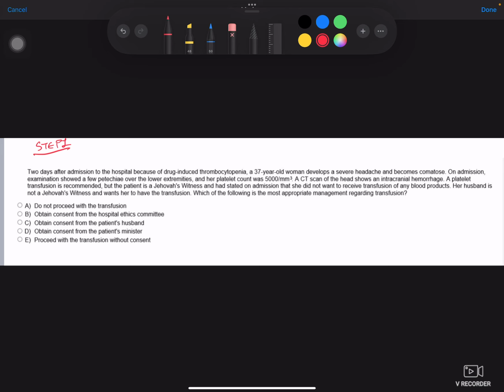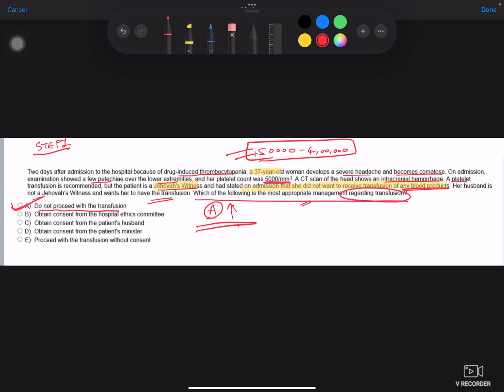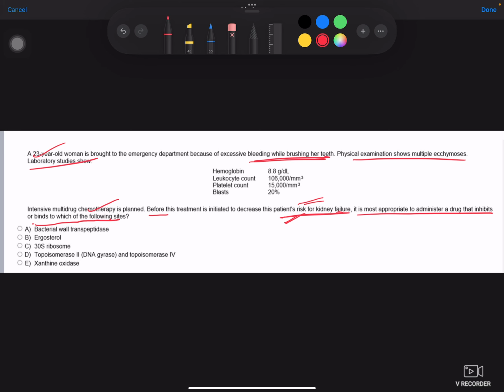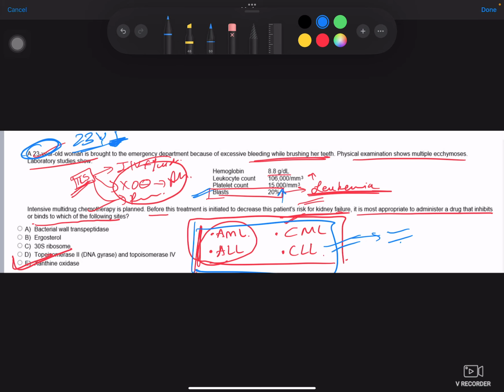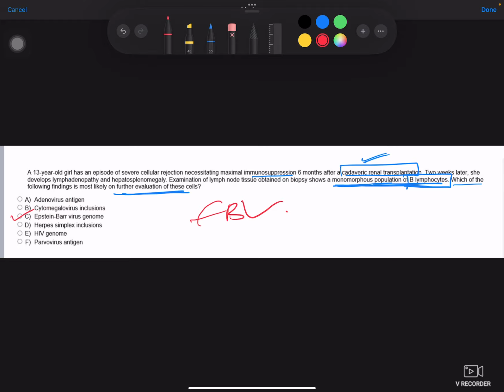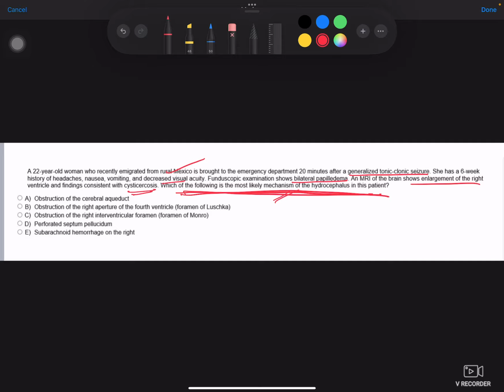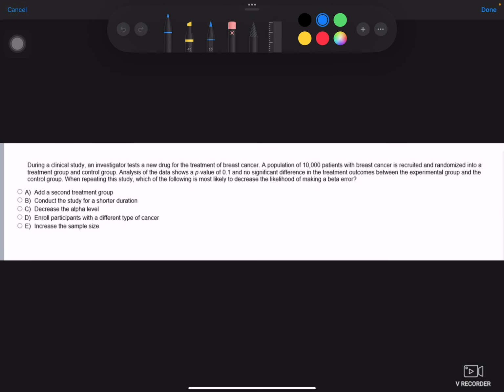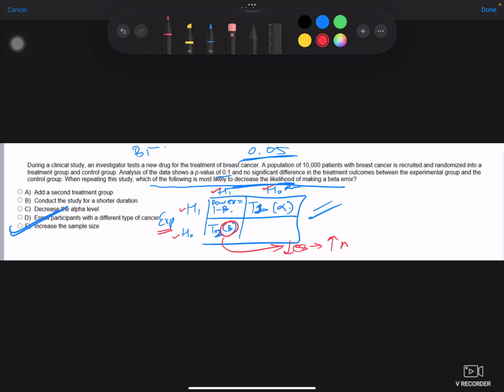USMLE STEP 1 Practice Questons - Part 3